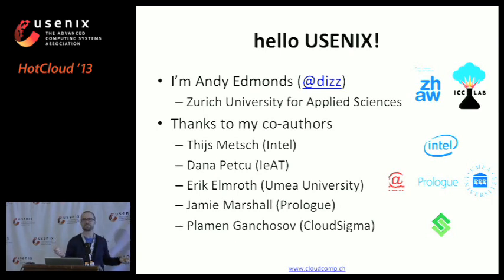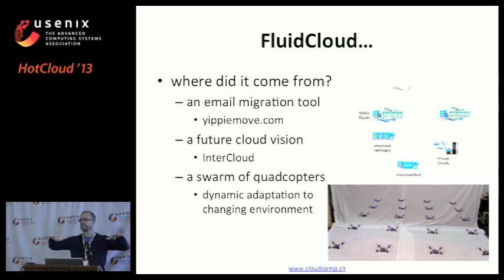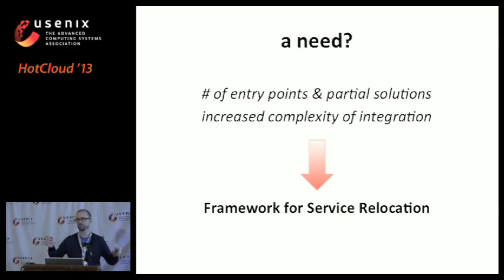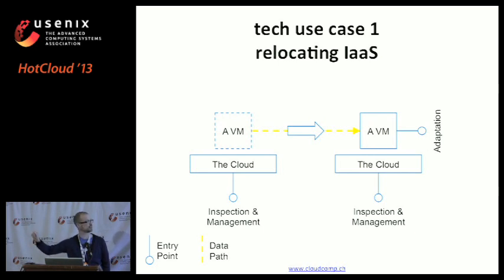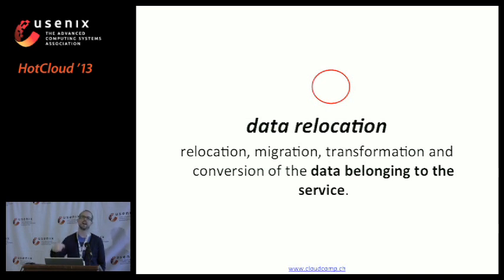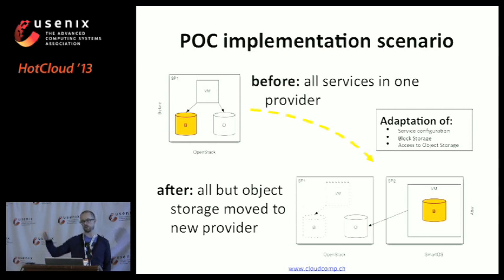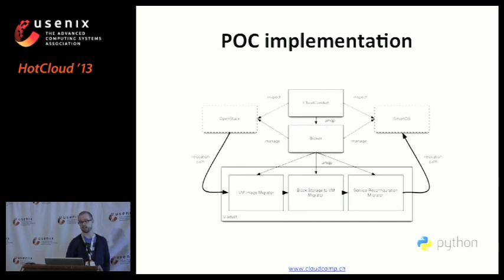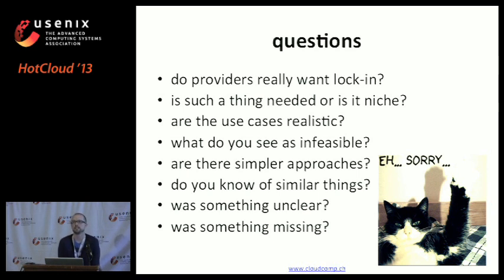HotCloud '13 - FluidCloud: An Open Framework for Relocation of Cloud Services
FluidCloud: An Open Framework for Relocation of Cloud Services

Andy Edmonds, Zurcher Hochschule für Angewandte Wissenschaften; Thijs Metsch, Intel Ireland Limited; Dana Petcu, Institute e-Austria Timisoara; Erik Elmroth, Umeå University; Jamie Marshall, Prologue; Plamen Ganchosov, CloudSigma

Cloud computing delivers new levels of being connected, instead of the once disconnected PC-type systems. The proposal in this paper extends that level of connectedness in the cloud such that cloud service instances, hosted by providers, can relocate between clouds. This is key in order to provide economical and regulatory benefits but more importantly liberation and positive market disruption.

While service providers want to lock in their customer’s services, FluidCloud wants the liberation of those and thereby allow the service owner to freely choose the best matching provider at any time. In the cloud world of competing cloud standards and software solutions, each only partially complete, the central research question which this paper intends to answer: How to intrinsically enable and fully automate relocation of service instances between clouds?